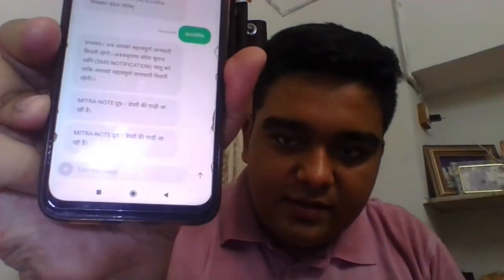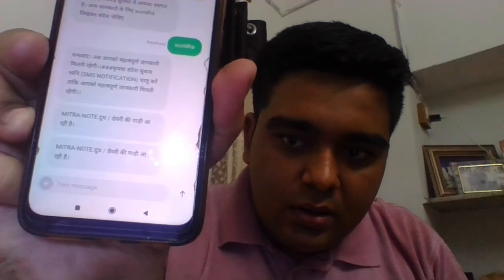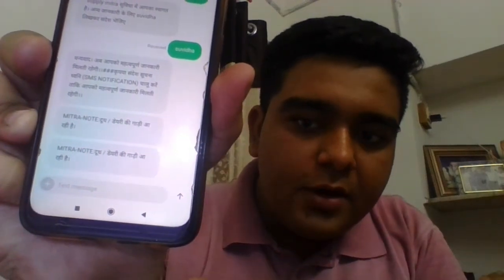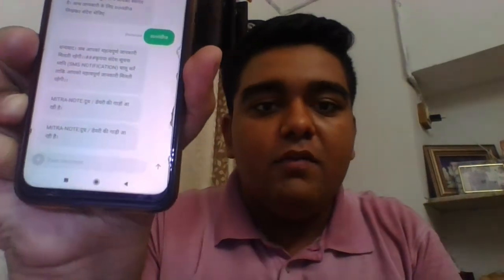CAN WE WIN THIS BATTLE?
IN THIS VIDEO OF DESIGN TO DEVICE WE ARE EXPLORING A SOLUTION TO FIGHT AGAINST CURRENT GLOBAL PANDEMIC COVID 19 THROUGH OUR SOLUTION ""SUPPLY MITRA"" .